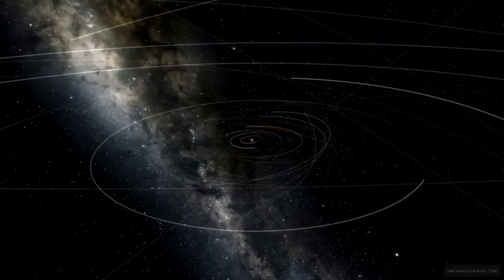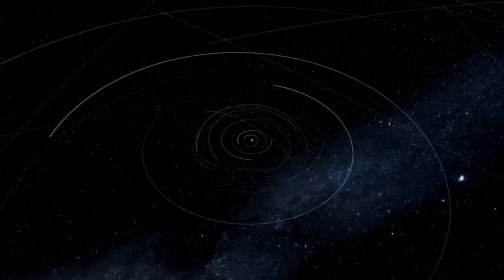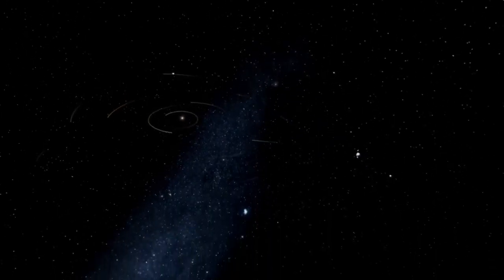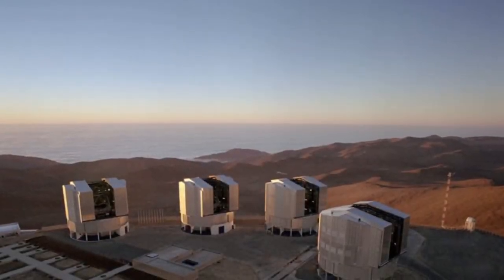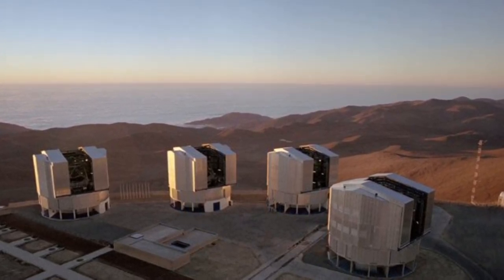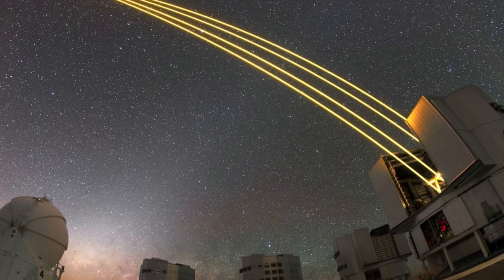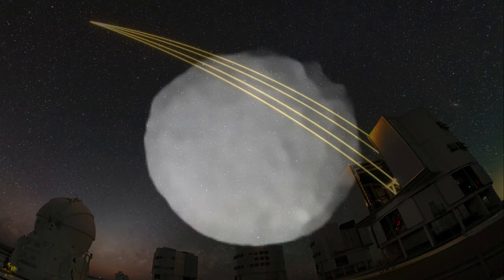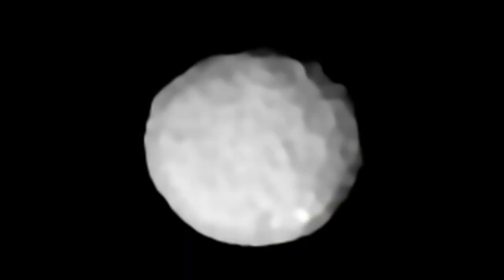A New View of Asteroid Pallas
A very interesting set of images were made of the asteroid (2) Pallas recently, giving insight into the history and structure of the object.

pallas article:
(sorry, its behind a paywall, there are ways to get round that, if you don't want to though, everything I have quoted is in the abstract, which is available to read)